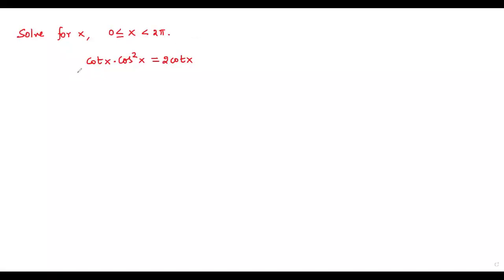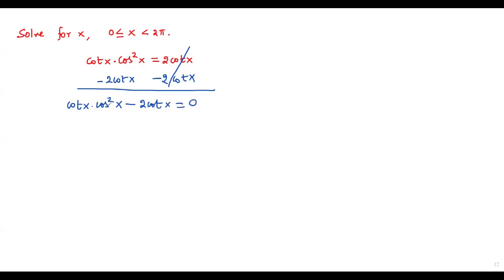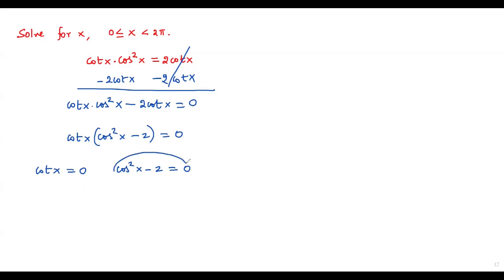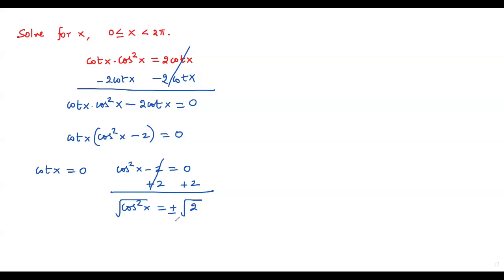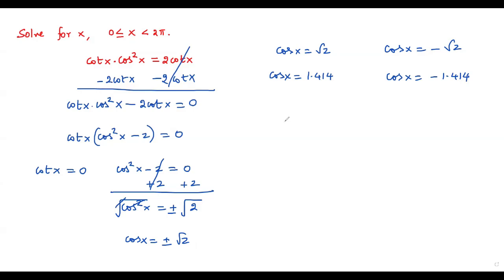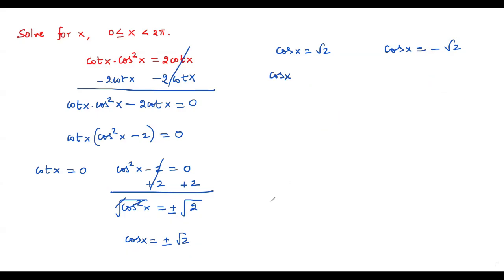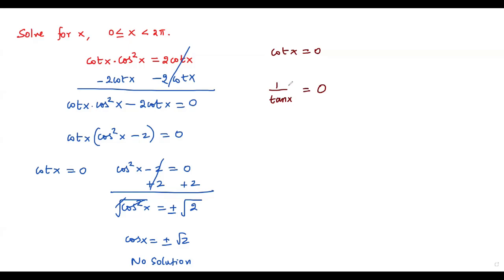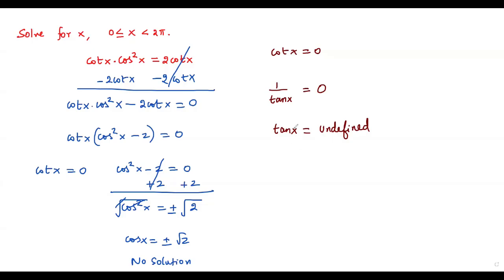Solving Trigonometric Equations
Solve for x, where x ∈ [0, π).

cot x ⋅ cos^2 x = 2cot x